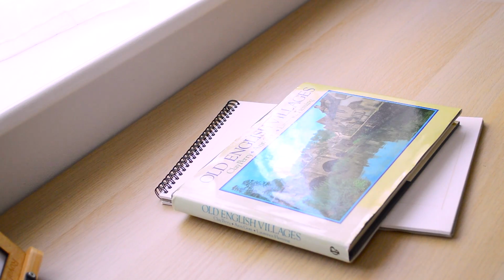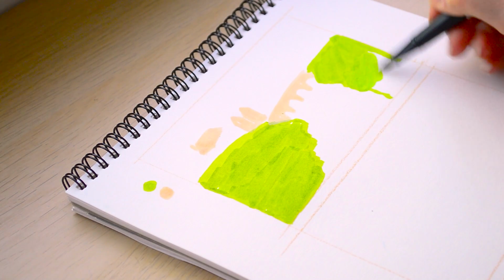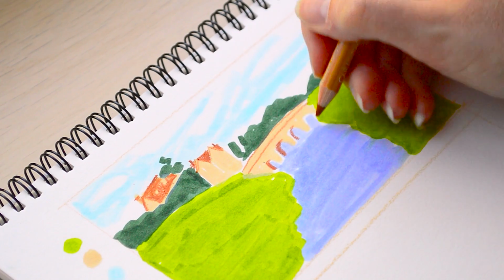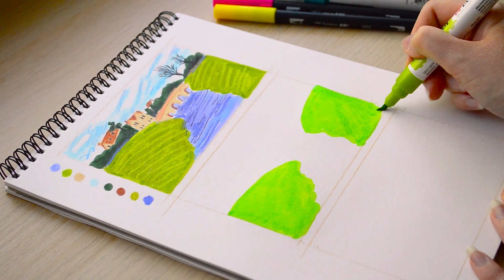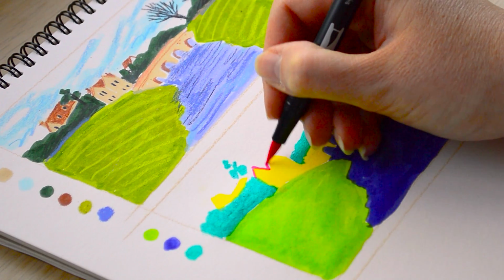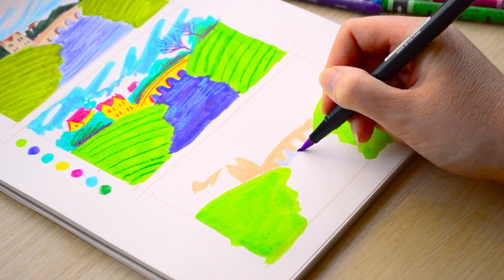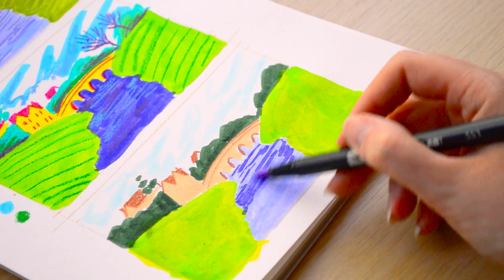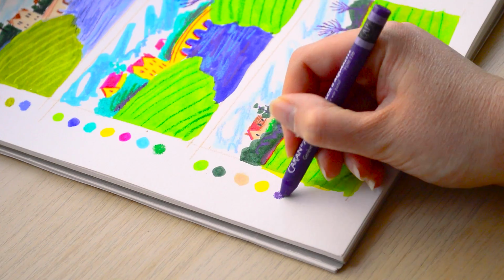Using my least favourite colours | The importance of colour & tone 🎨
Hi all! Today's video is quite a short one but I found it such a useful experiment. I talk about the importance of colour and tone and use some my least favourite colours to create a landscape. It doesn't create great results but the amount I've learnt from this is so helpful! Hope you enjoy it too 🤗

Tombow ABT Dual Brush Pens * - 126 light green, 451 light blue, 177 dark green, 553 Lilac/Blue, 055 Bright yellow, 725 Hot pink, 452 Blue

Caran d’Ache Luminance 6901 Pencils *: 719 Dark Phthalocyanine green, 015 Olive Yellow?, Dark Indigo 639, Burnt Ochre 077, Light Cobalt Blue 661

Neocolors:
Neocolor II Pastels * - Lemon Yellow, Salmon Pink, Sky Blue, Yellow Green, Grass Green, Violet, Light Blue, Purple

Ecoline Brush Pens * - 676 Grass Green, 507 Ultramarine Violet

💚 R E F E R E N C E
Old English Villages